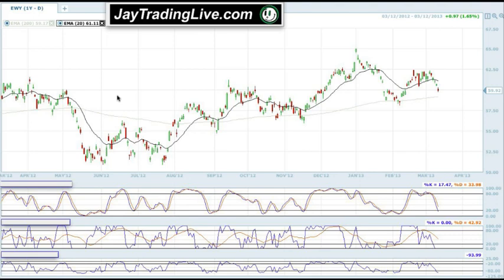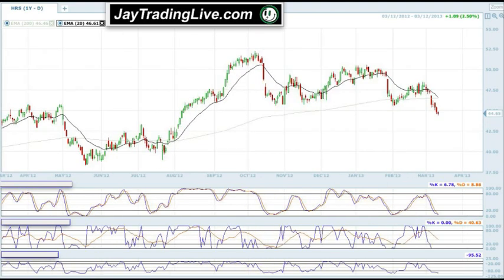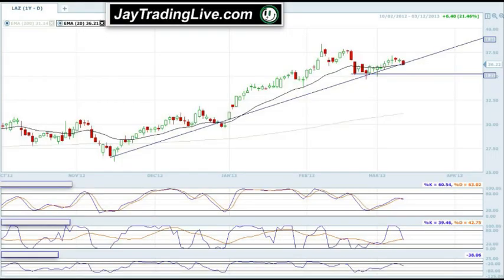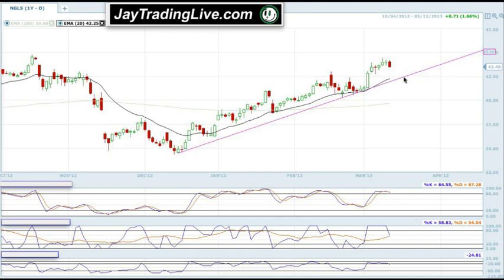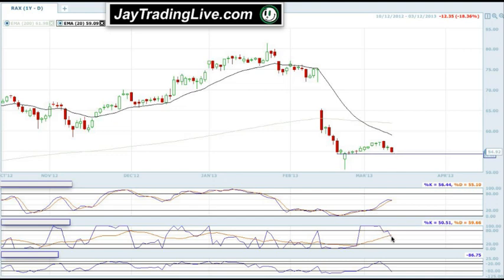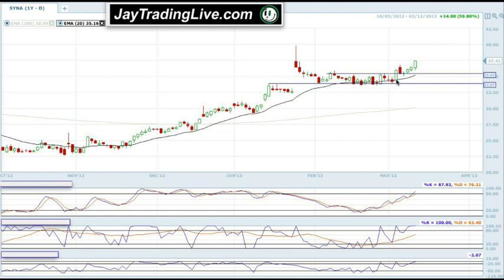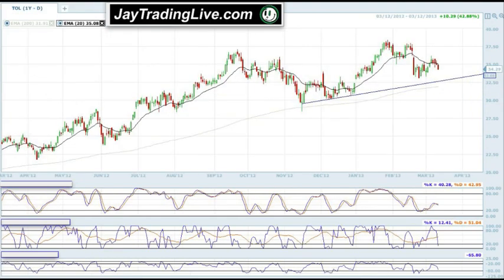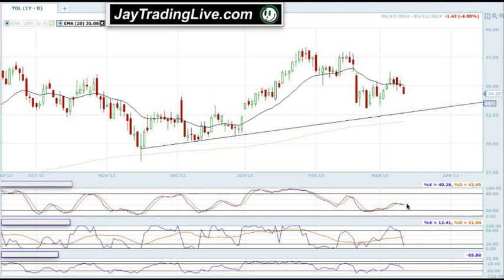Spot High-Probability Day Trading set-ups Swing Trading Trendlines Stochastics - jaytradinglive.com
Spot high probability day trading set ups using stock market technical analysis, trading stochastics and drawing trendlines with horizontal trendline support and trading channels. Day Trading, swing trading and options trading strategies for stock market success. Stop by jaytradinglive.com for our live stock market broadcast and free stock picks